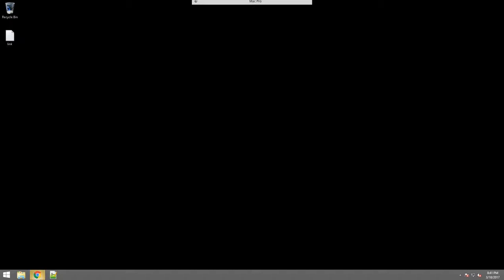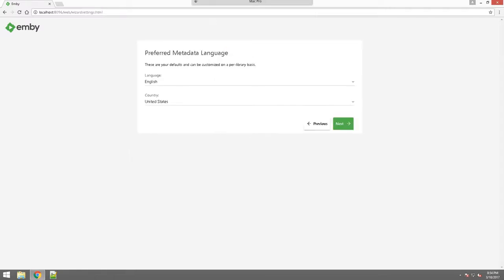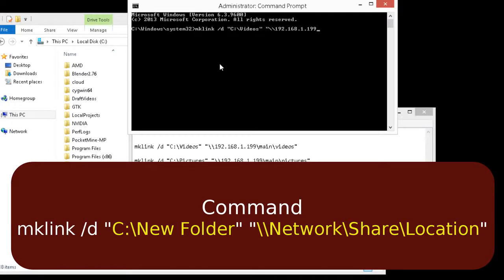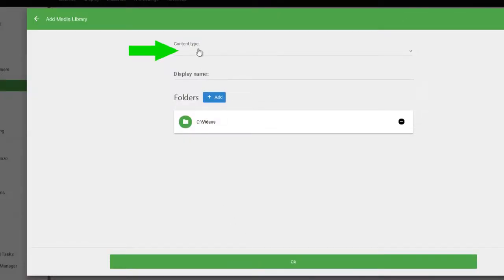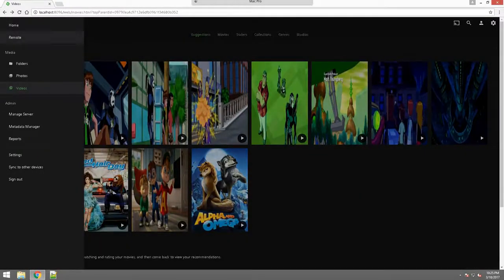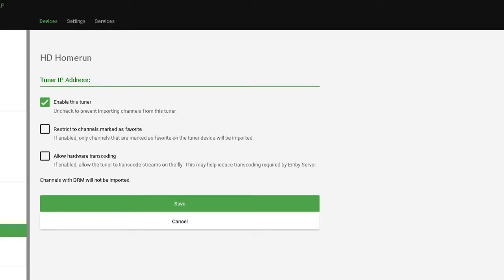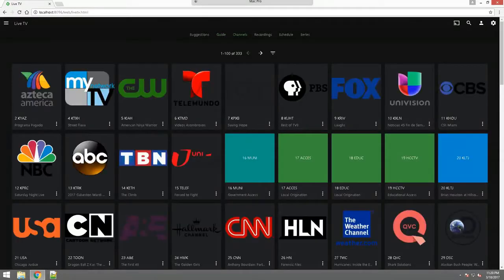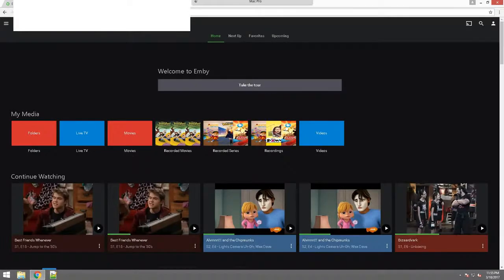EMBY Media Server Tutorial Part 10 – How To Link Windows And NAS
On this tutorial I show how to link Windows to a NAS by using dynamic link.

Emby can stream on your local network and also stream via internet connection to view your media from anywhere.

Emby Media Server is a well structured eye pleasing media server software which streams very well to web-browsers (Google Chrome, MS Edge, Safari, etc…),  Great for stream to Amazon Fire TV, Roku, Chromecast, etc…

With Emby you can link your movies, pictures, watch TV, ect… and stream to smart TV, Kodi, mobile devices (Android / iOS), and many other streaming devices.

Easily manage Emby Media Server with mostly any web browser with it’s easy to navigate web-based GUI.

I've been able to link all my remote media, including my HDHomerun.